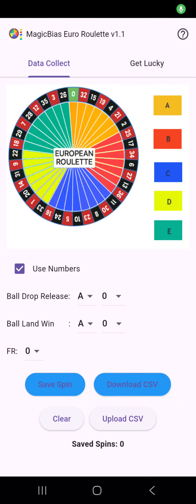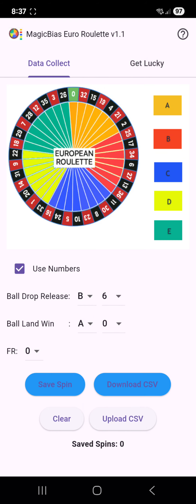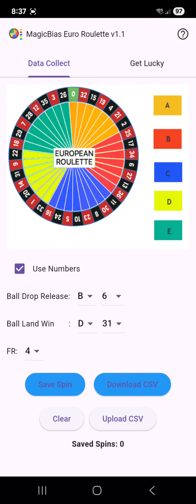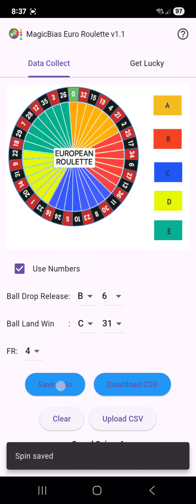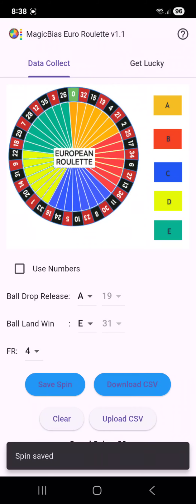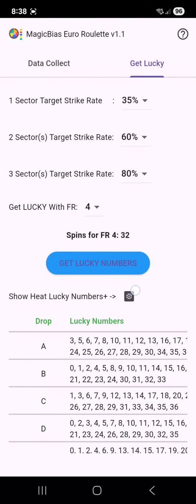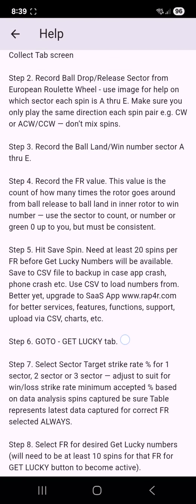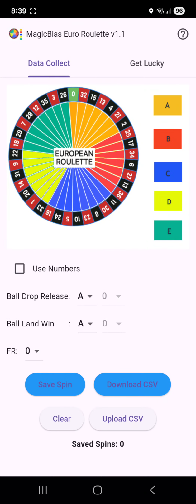Euro Magic Bias 5 sector - Android app Detailed how to use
Be sure to watch other videos on how to collect data accurately and correctly to enter in the app
I don't cover that in this code assume you know how to-do that correctly etc.

- How to record spins via sector name or pocket number using android app ONLY..
 - For granularity on ball drop release and counting FR use number at 12 noon when dealer releases the ball to determine automatically sector vs sector only from image for ball drop release.  It is best to use 12 noon position on wheel can see easily clearly every spin vs where dealer releases ball from as they change shift slide each dealer games etc
 - be sure to get right sector/number on ball release drop same spot every time for same direction of wheel ONLY very important..
- then when ball falls to rotor be sure to get the FR count right for right sector/pocket used on ball release  at same position when ball passes for last time and lands in rotor, if un clear on exact pocket location when ball passes for last time and lands in rotor then rely on sector vs pocket to be consistent that was used as ball drop release sector at 12 noon when dealer released ball.  Good tip send me video to confirm how you collect data is best to check.. Then be consistent for same direction same wheel when getting data to avoid flip flop data results..

- How to download spins to csv - save spins to csv always, be sure to use data usb cable to copy csv file to laptop or pc then move back to download location on phone and upload as needed, then wipe all csv files off phone/tablet always..
- if you want to upload csv in android app need to copy move to downloads public directory on phone - for advanced play analysis recommend use web saas app for charts better analytics etc upload csv file what is intended for for more detailed better spin analysis - charts, advantage player usage experience bias tab app request access asap once saving csv files on android app for detailed analysis..
- How to clear spins portrait to landscape tip
- How to get lucky betting numbers use for testing betting and winning
   - need at least 20 spins per fr range and if any sector meets or exceeds thresholds..
- How to use heatmap advantage play alternate ways to win and test bet and win
  - nice alternate way to beat and take advantage of wheel - more spins more certainty 30-50 best
  depending on complexity of wheel drop zones, scatter, dealer ball speed, rotor speed patterns etc

After collecting at least 20 spins per FR then goto the Lucky Numbers tab and get the lucky numbers for that FR.  All lucky numbers per Ball Drop Release Sector will be displayed if Analytics strike rate advantage is determined per sector for either 1 sector 2 sector or 3 or 4 sectors based on the min strike rate % required.  Then test for 10-20 spins to see if strike rate or better is met based on your data be sure to test and make sure for the same FR and direction of wheel.  IF taking breaks assume wheel may have changed ball size, type or wheel rebalanced inner rotor swapped to affect results advantage always.  Why best to collect data then test, and bet right away, or have team to share workload effort etc.. As did Joseph Jagger and his team for Monte Carlo etc..  Get to know wheel, casino, dealers, schedule, maintenance windows and notice when wheel, ball or other games cheating may go on to take away your advantage and counter measure it etc.  Bes tot stick to 10-20 bets good size and bankroll to avoid detection and get in out look like luck vs hrs on hrs of playing the same wheel and get noticed all the time why also switch it up data collector's vs bettors etc.. and do at terminals is best be covert as much as possible to avoid countermeasures changes up in FR speed ball/rotor change ups like baseball pitchers or cricket bowlers want consistent FR dealers and easy to see ball drop release and land sectors avoid too much variance affecting ball fall to rotor, and diff FR count per spin always as will affect results always..  Be sure to check strike rate is met as per settings or better when return to wheel and testing before betting always.. IF not met get new data and try again or change wheels, casinos etc rotate 3-5 wheels, 2-3 casinos is best. TO avoid detection.

To Avoid detection also Play some black jack use card counting app recommended learn how to count cards always wait for true count +1 etc.  Set goal for 50-100 units and get out, rotate bettors if want to keep playing always, if online diff accounts, casinos, and diff ip etc use vpn etc diff devices even better etc. See roulette edge caluclator app and use for goal, bankroll management target, stop loss etc

e.g. 20 bets - 14 wins 6 loss - 70% strike rate
$5 unit bet size
21 pockets to bet aka 3 sectors
Net Units: +70
Total Profit/Loss: +$350.00
Bet Size per Spin: $105.00
Total Bankroll: $2100.00
Recommend start with this as baseline to play rotate bettors..